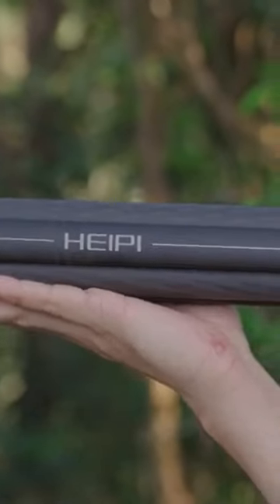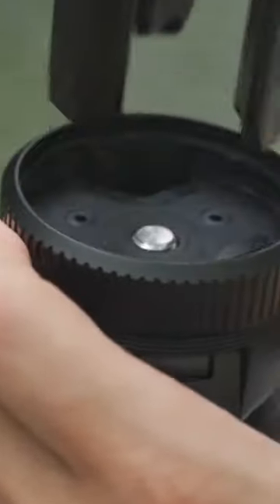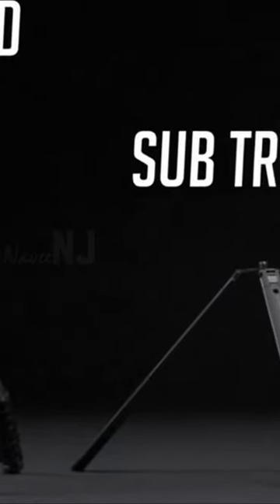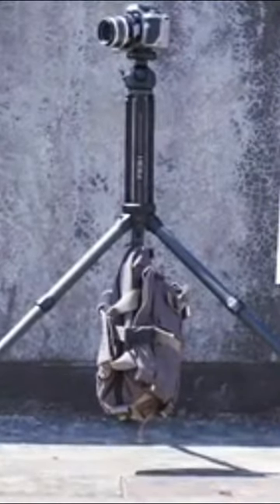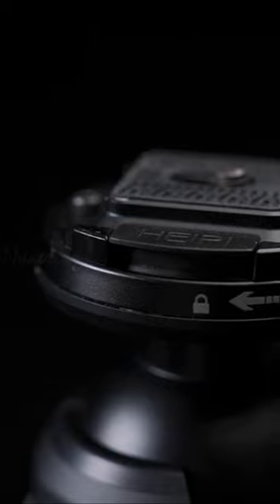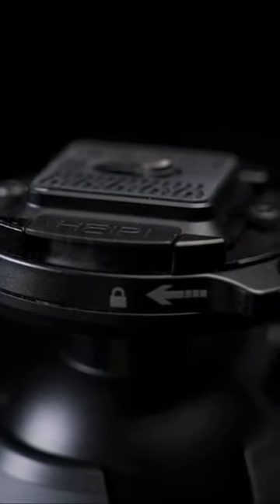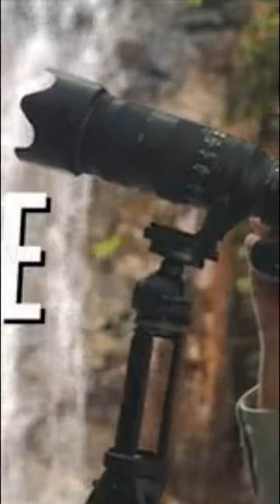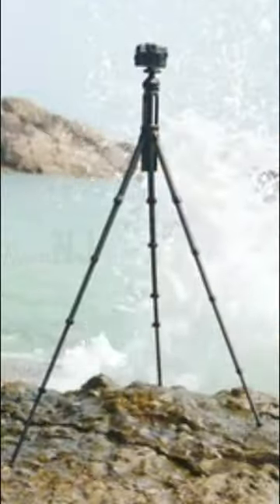Amazing 3-in-1 Travel Tripod | Lightest | Most Compact | Carbon-Fiber | Perfect Accessory | HEIPI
HEIPI's tripod is a perfect accessory for any outdoor photographer. Its patented design of a "3-pillar center column" not only provides excellent stability and compactness but also allows users to transform HEIPI into two separate tripods within seconds! Not only that, but it also comes with a detachable ball head that makes HEIPI the world's first 3-in-1 tripod! Its carbon-fiber construction keeps it both lightweight and durable - perfect for those who want to travel light. HEIPI has been designed to meet the high expectations of travel photographers seeking portable and lightweight support. HEIPI is the perfect solution for those who want to carry their tripod with them everywhere but don't like all the bulk and weight. It easily fits into any photography bag or backpack. The “three-pillar” center column, carbon fiber legs, and redesigned locking levers eliminates the negative space in traditional tripods, and results in a revolutionary tripod that delivers an unprecedented level of compactness and lightness. In order to strike a great balance between portability and stability, we invented the “three-pillar” center column, which outperforms the conventional single-center column design in stability to a great extent. Anti-vibration ability is the core element of the tripod's stability, so we did a vibration resistance test between the "3-pillar" center column and single one to prove the exceptional stability of HEIPI. HEIPI is an ideal companion for landscape photography. The legs remain completely rigid at a maximum height of 59 inches and a weight capacity of up to 55 pounds, providing a sturdy base capable of handling full-frame DSLR cameras as well as telephoto lenses with ease! The round-tube legs with patented locking levers provide extra rigidity, extreme stability, and maximum weight-bearing capacity. The distance between the leg tubes was controlled at 0.5mm, so when the diameter of the first leg tube is 26mm with a thickness of 1mm, the last leg tube still reaches the diameter of 14mm. Moreover, we made the thickness of the last leg tube 1.25mm to improve its rigidity. With our 3-in-1 design that can be broken down into two tripods and one ball head, you're covered for a wide range of applications. Use the main tripod and the sub-tripod separately or together as one taller tripod. The detachable ball head is like having an extra accessory! You can easily switch between shooting on either a tripod or any other equipment, and the ease of use will have you up in no time. You'll never miss a photo opp again thanks to HEIPI. In less than a minute you can switch between high, low, portrait, and inverted modes. It is indeed a must-have for versatile shooting situations. With two tripods, HEIPI not only helps avoid fatigue and improve shooting efficiency but also eliminates the hassle of carrying more than one tripod. If you don't need two tripods, just take one and make your load lighter! HEIPI head is small in size but big in performance. Weighing only 0.62lbs, it supports an incredible load capacity of 55lbs. Featuring a 360° independent pan, it can rotate freely, allowing you to capture stunning shots from any angle. HEIPI is a perfect choice for shooting stars. With an audible click sound every 10°, you can correctly adjust the angle in low light situations and still get an impeccable photo. (Clicks can be muted for smooth panning shots.) The HEIPI’s quick and simple deployment system allows you to take full advantage of every photo opportunity. In as little as 12 seconds, you’ll go from packed, to legs deployed with one smooth and easy movement.